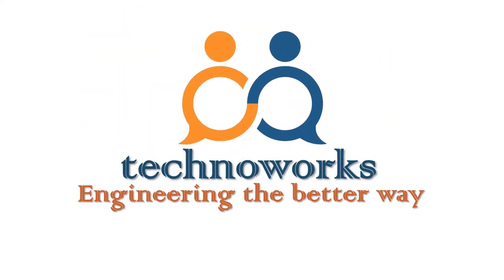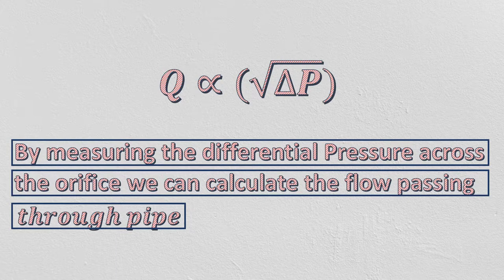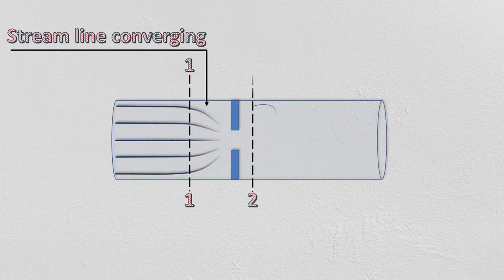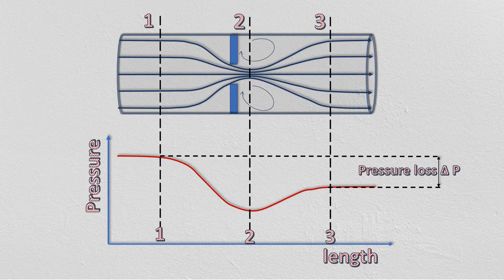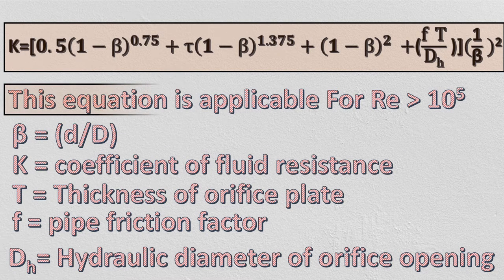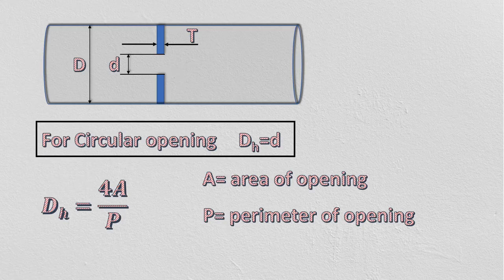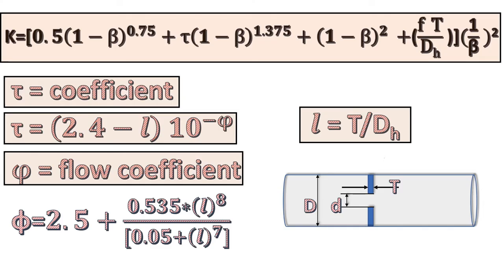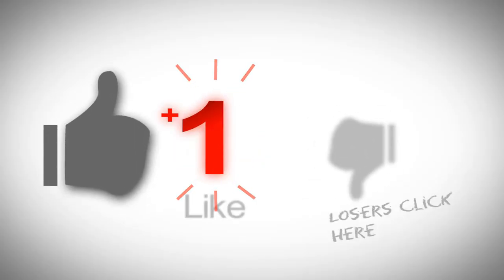Pressure loss calculation of orifice plate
This video explained the Pressure loss calculation of the orifice plate.
After watching this video you will able to do the hydraulic calculations of the orifice plate. this video gives a brief explanation of why the orifice plate used in the orifice flow meter. explained what is a beta ratio. what is orifice?
how to calculate pressure drop in the orifice. how to calculate discharge coefficient of orifice meter etc.

For pressure drop calculation of orifice  download excel sheet

The following are questions are answered in this video.
pressure drop calculation in the orifice plate.
head loss calculation of orifice flow meter.
how to calculate the discharge coefficient of the orifice meter.
discharge coefficient of the orifice meter.
beta ratio.
head loss in orifice
pressure loss calculation.
calculate pressure loss in orifice.
orifice plate.

👉if you want information on bolt proof strength -proof load and offset yield strength watch this-